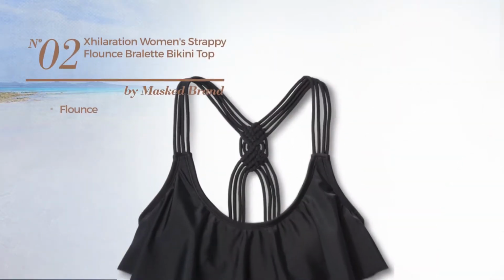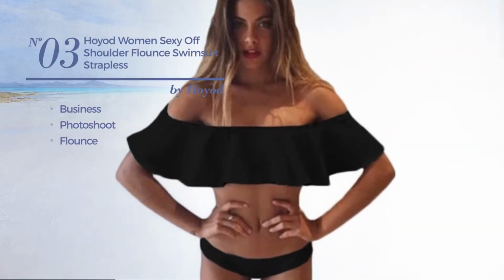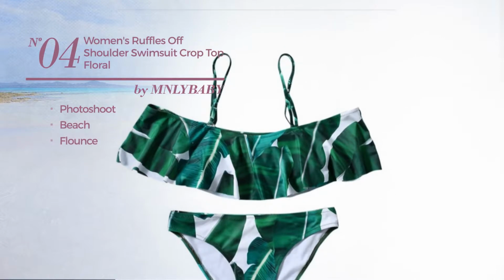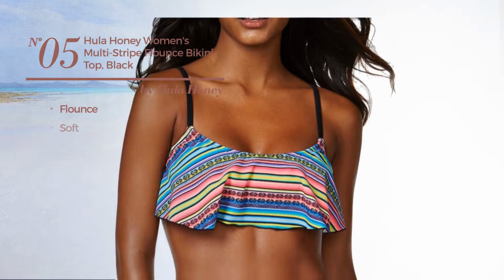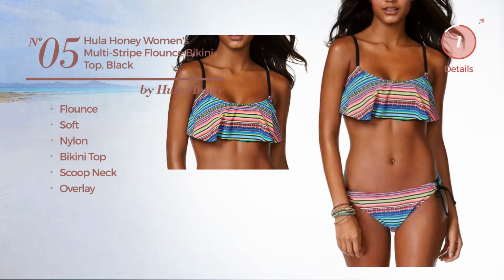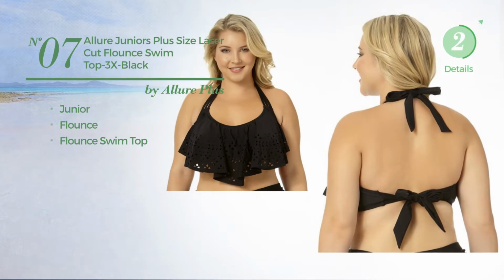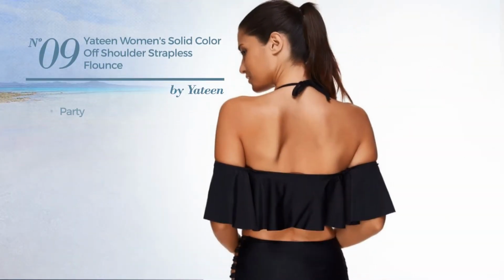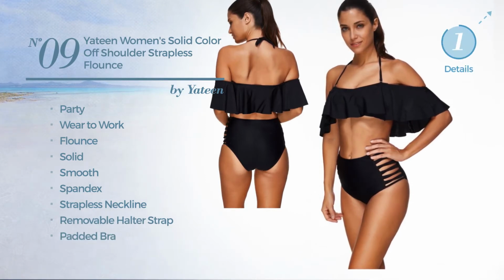10 Top flounce top Women's Bikinis Spring 2017 Collection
10 Top flounce  top Women's Bikinis Spring 2017 Collection

Shop for Top flounce  top Women'S Bikinis Spring 2017 Collection
Jessica Simpson Women's Sea Glass Flounce Crop Top, Navy, Medium

Xhilaration Women's Strappy Flounce Bralette Bikini Top (X-Large, Black)

Hoyod Women Sexy Off Shoulder Flounce Swimsuit Strapless 2pcs Bikini

Women's Ruffles Off Shoulder Swimsuit Crop Top Floral Flounce Bikini Set

Hula Honey Women's Multi-Stripe Flounce Bikini Top,Black Multi,XS

Maaji Women's Cha Cha Chats Flounce Bikini Top, Multi, M

Allure Juniors Plus Size Laser Cut Flounce Swim Top-3X-Black

Allure Juniors Plus Size Laser Cut Flounce Swim Top-2X-Allure17-Blue

Yateen Women's Solid Color Off Shoulder Strapless Flounce Bikini Sets Bathing Suits

VM Women's Plus Size Latona Flounce Hanky Crochet Swim Top (24W, Black)

Try also